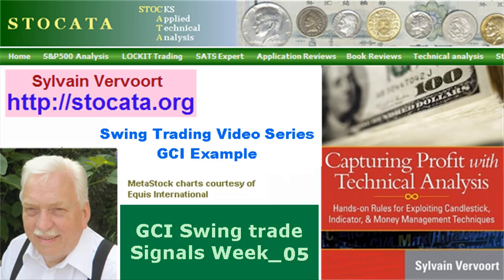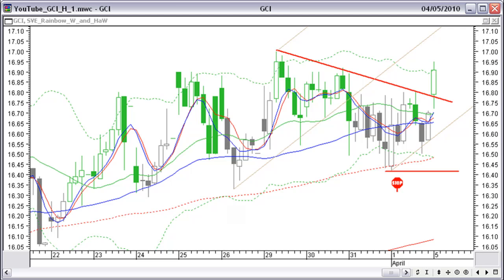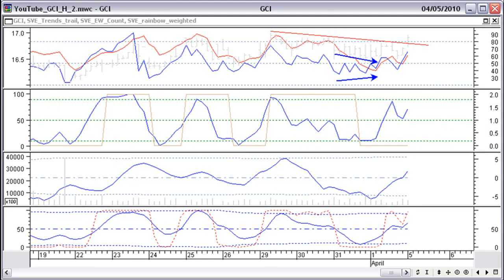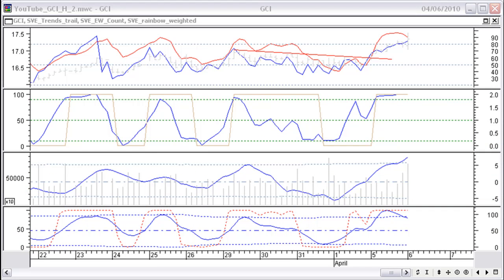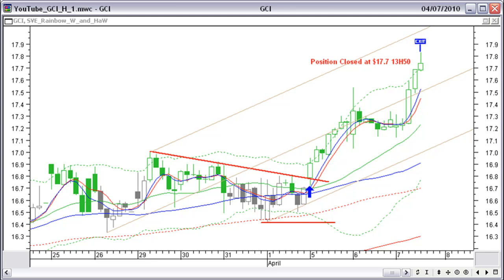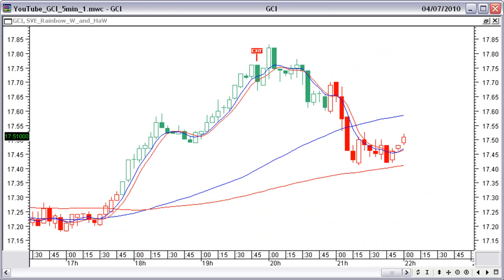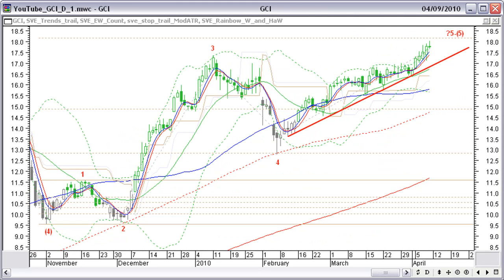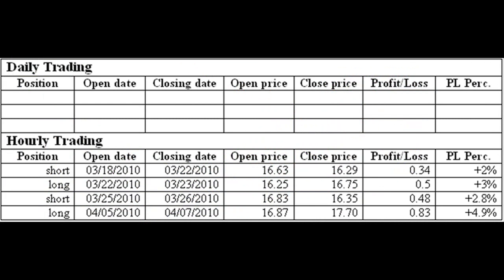Stocata.Org 038 Swing Trading GCI week_5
Stocata.Org - Technical Analysis training course learning video part 38, the fifth week of real swing trading with the stock CGI trading the stock market based on applying technical analysis with the application of all basic technical analysis techniques for identifying buying and selling points for real long and short trades with examples of real time hourly trades.